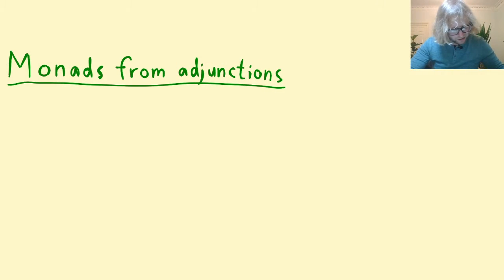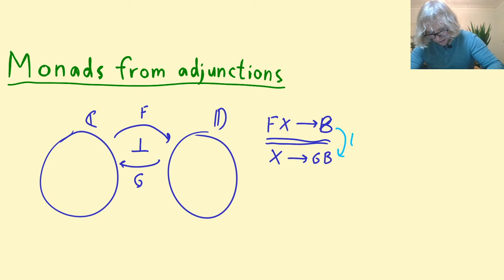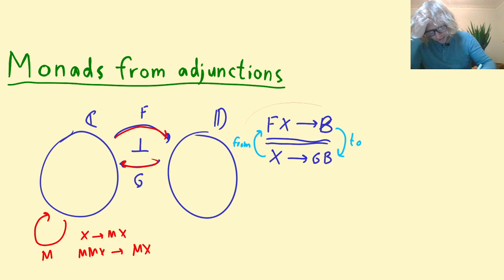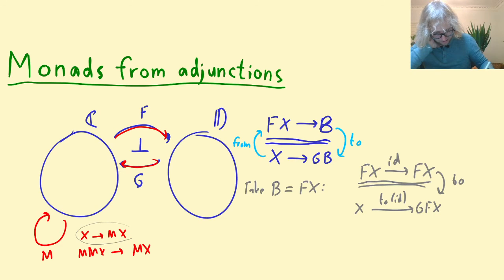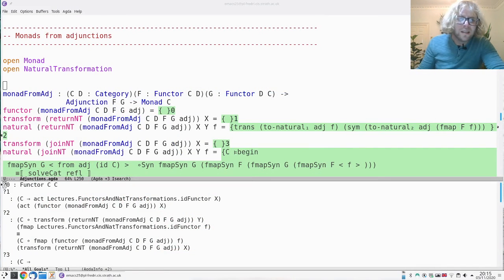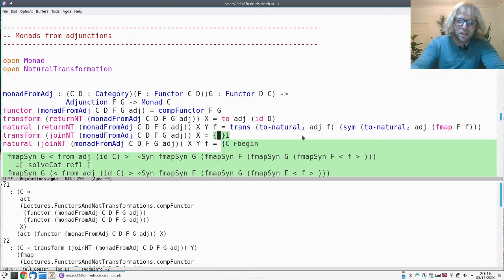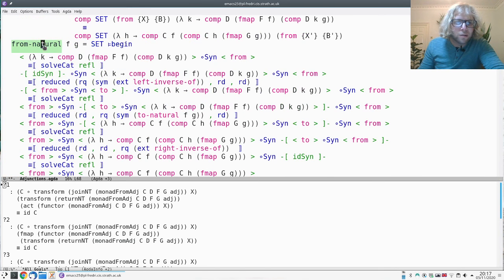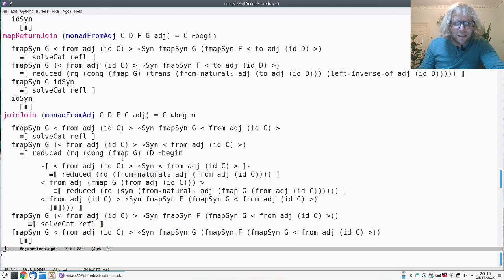Monads from adjunctions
In which we see that every adjunction induces a monad